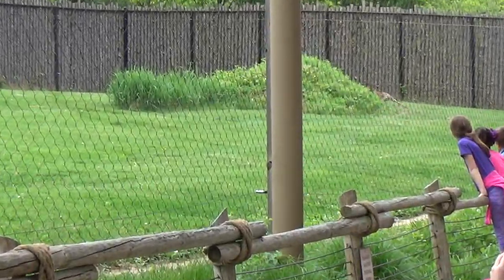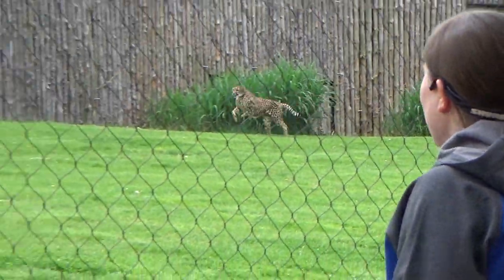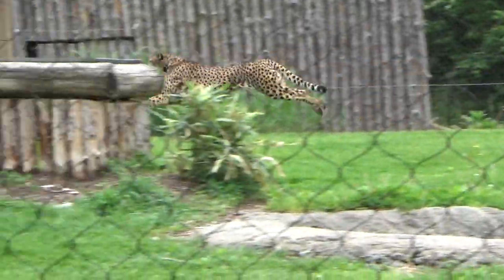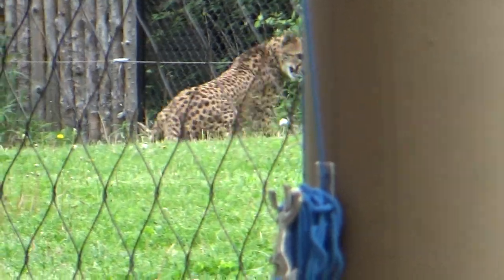Cheetah Running Fast After Toy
The cheetah /ˈtʃiːtə/ (Acinonyx jubatus) is a large felid of the subfamily Felinae that occurs mainly in eastern and southern Africa and a few parts of Iran. The only extant member of the genus Acinonyx, the cheetah was first described by Johann Christian Daniel von Schreber in 1775. The cheetah is characterised by a slender body, deep chest, spotted coat, a small rounded head, black tear-like streaks on the face, long thin legs and a long spotted tail. Its lightly built, slender form is in sharp contrast with the robust build of the big cats, making it more similar to the cougar. The cheetah reaches nearly 70 to 90 cm (28 to 35 in) at the shoulder, and weighs 21–72 kg (46–159 lb). Though taller than the leopard, it is notably smaller than the lion. Basically yellowish tan or rufous to greyish white, the coat is uniformly covered with nearly 2,000 solid black spots.

85+ live channels - No contracts or hidden fees.